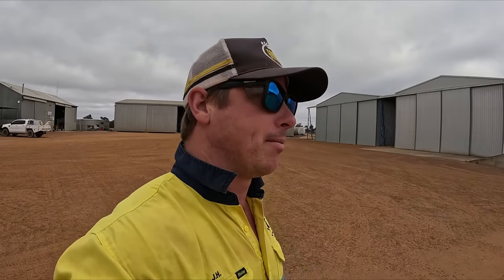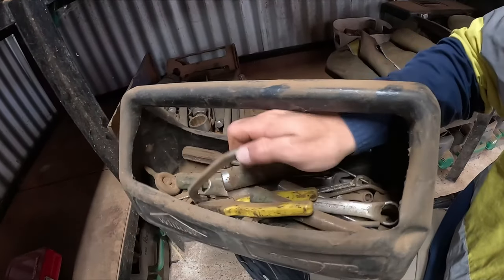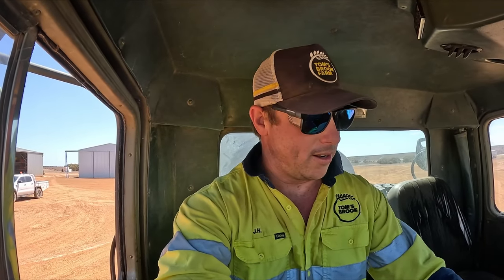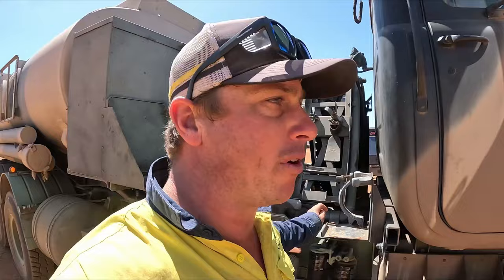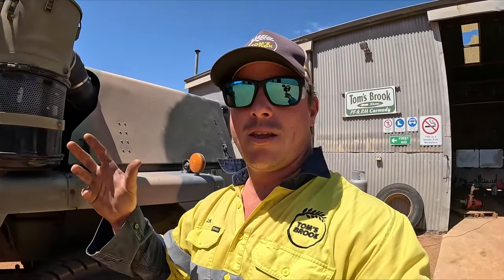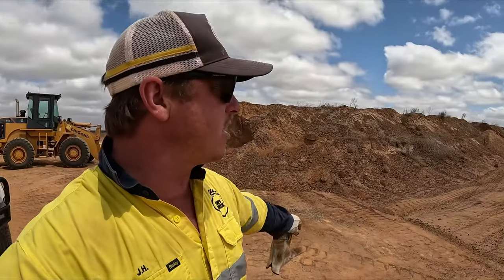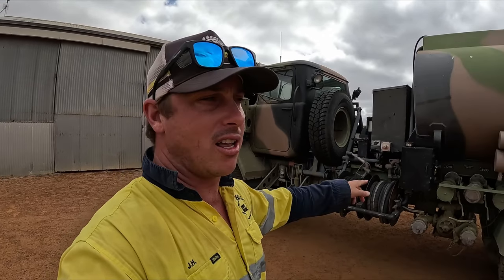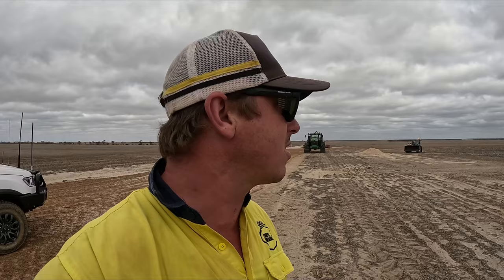The Mack Arrives!!!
The Mack has finally arrived on farm!!! But it has issues! We struggle to get it off the truck, but we do eventually get there and show you around the truck and of course take it for a drive!